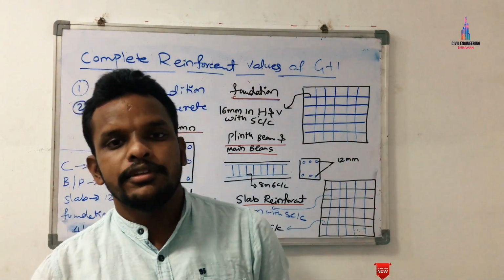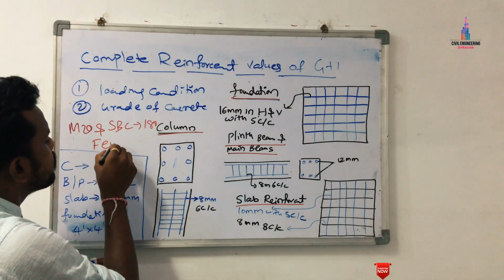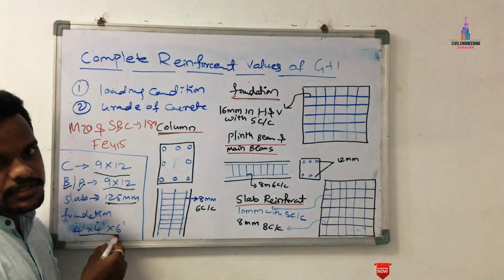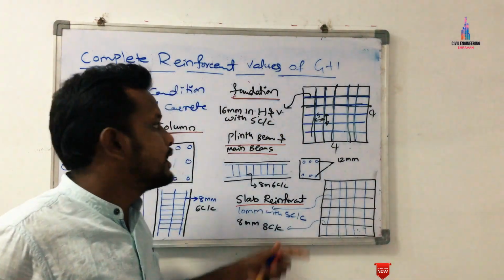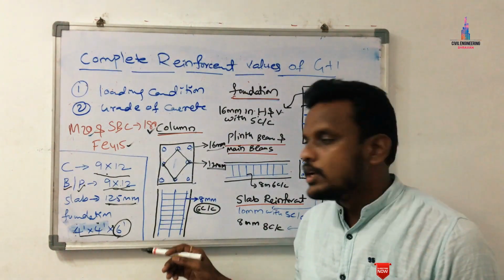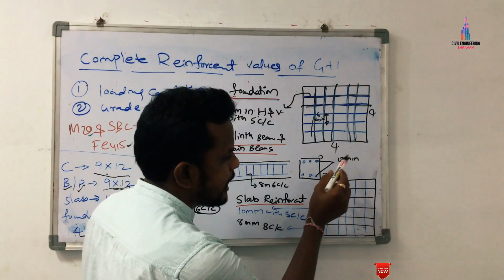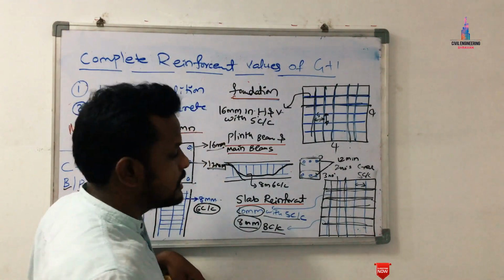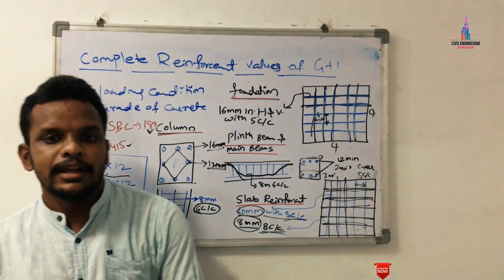Reinforcement details of G+1 Building for Real Time projects | Civil engineering | building design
Memberships link

In this Video lecture you are able to learn about Reinforcement details of G+1 Building for Real Time projects | Civil engineering | building design |